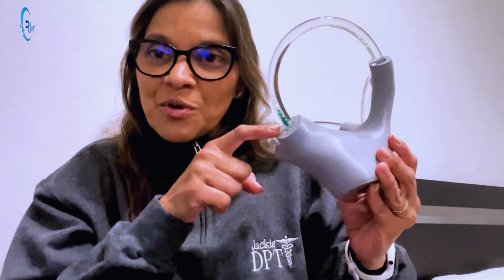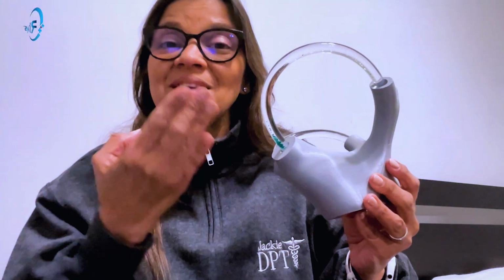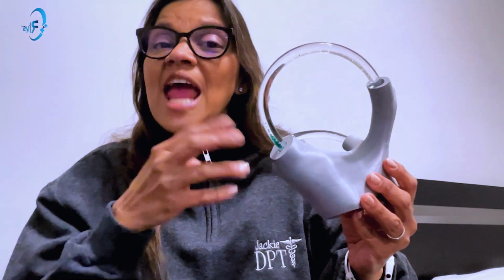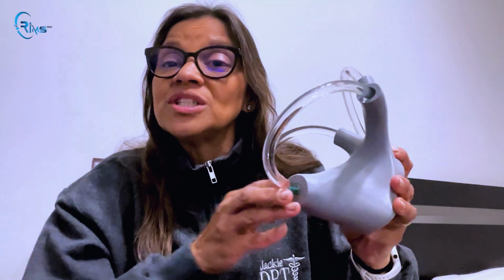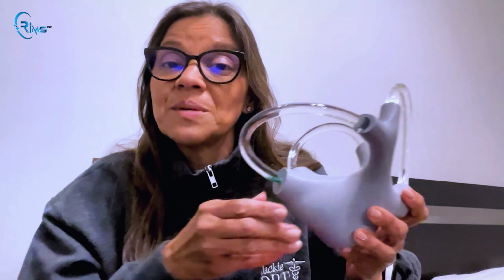Benign paroxysmal positional vertigo (BPPV)Part-4-(Part-5 will be Soon)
Benign paroxysmal positional vertigo (BPPV) is one of the most common causes of vertigo — the sudden sensation that you're spinning or that the inside of your head is spinning. BPPV causes brief episodes of mild to intense dizziness.
Dr. Jacqueline Gomes
Specialty - DPT& NCS(USA)
Board Certified Neurological Physiotherapists